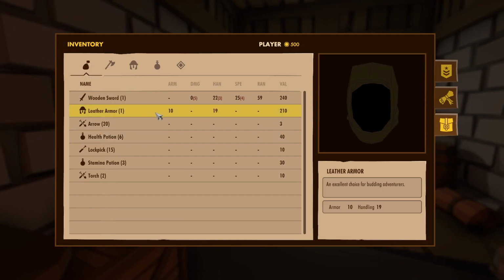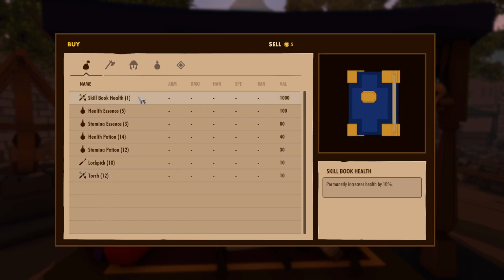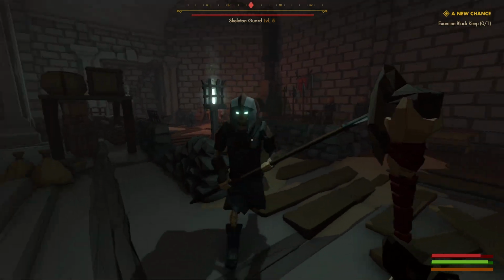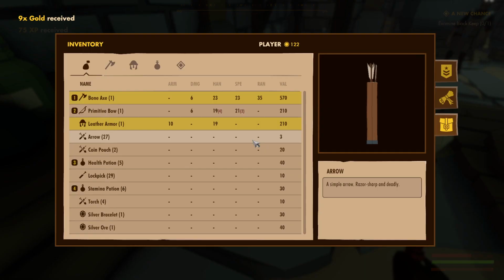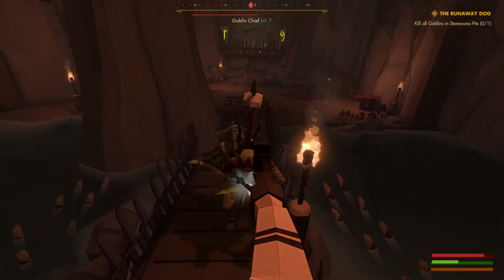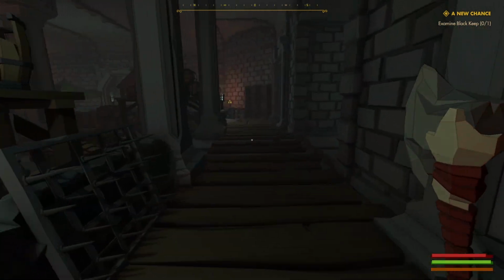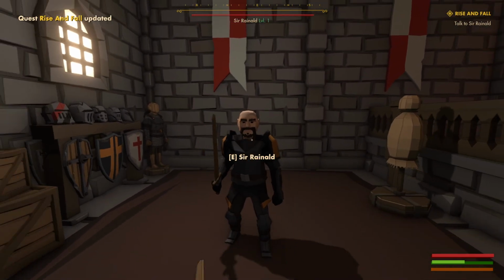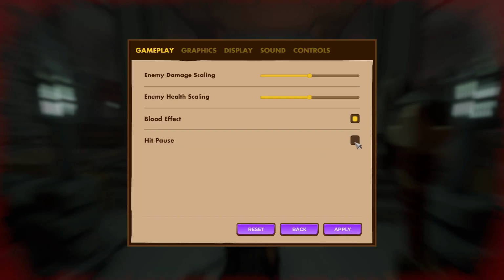10 Essential Tips to Improve Your Experience With RAIDBORN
In this video I will share 10 essential tips for my game RAIDBORN and how they can help you improve your experience with the game. I hope you enjoy watching and playing. I am looking forward to your reactions.

Enough of wasting precious time by walking eternal distances and engaging in endless dialogue? Want to get to the fun part quickly? Say no more! RAIDBORN should be right up your alley.

RAIDBORN is a straightforward first-person fantasy action RPG featuring procedurally generated dungeons and quests. Plunder a treasure-strewn world, upgrade your gear, level up your skills, and hurl yourself into intense combat.

0:00 Intro
0:09 Buy a new weapon early
0:45 Buy lockpicks
1:06 Use stamina potions
1:51 Experiment with the skill tree
2:31 Use coin pouches and reference books
2:58 How to deal with powerful enemies
3:29 Lure enemies with arrows
4:07 Use the kick correctly
4:48 Fully charge your bow
5:10 Experiment with the settings
6:10 Outro